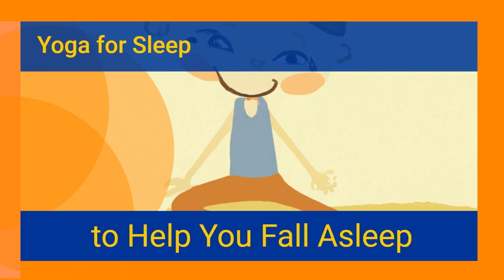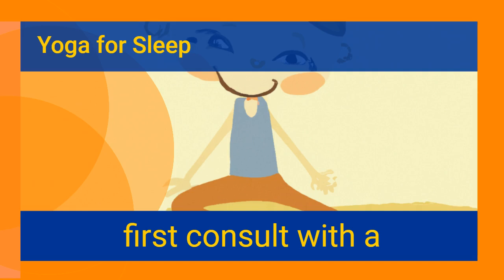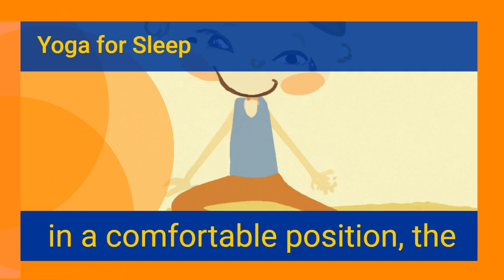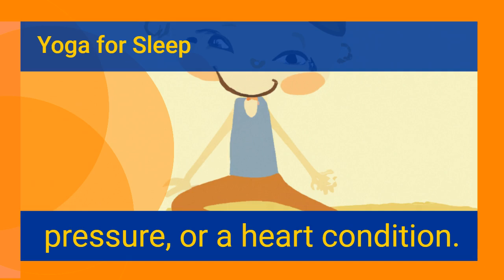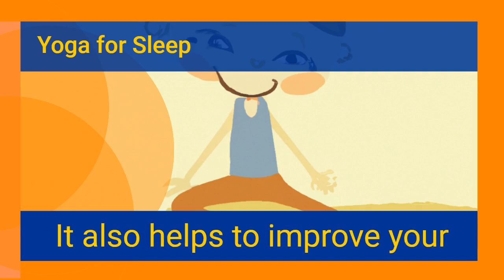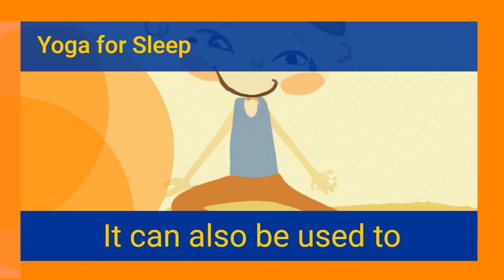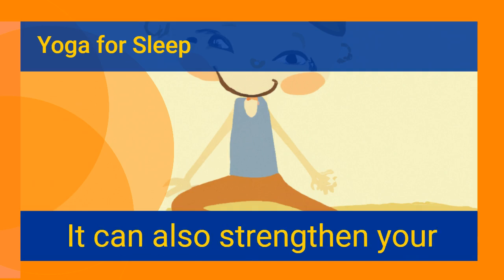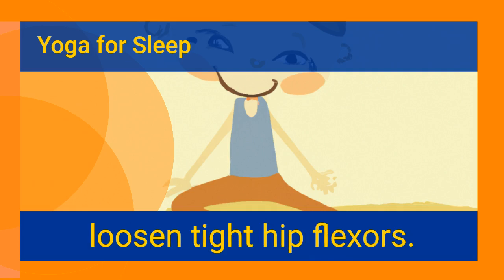This Yoga for Sleep Trick Will Help You Fall Asleep Faster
Looking for a way to fall asleep faster? Check out this yoga for sleep trick! In just 30 minutes, you'll be able to fall asleep faster and longer every time you practice.

Whether you're a beginner or a veteran yogi, this yoga for sleep trick is a great way to improve your sleep quality. With just a little practice, you'll be able to fall asleep faster and easier every night!